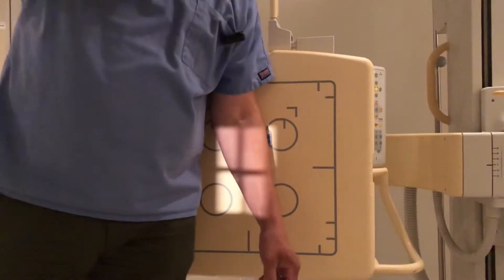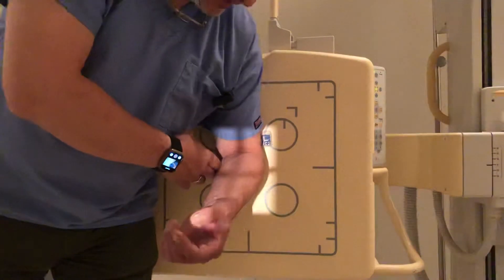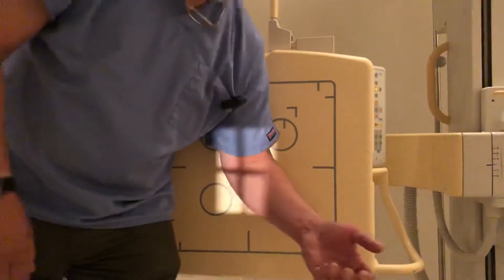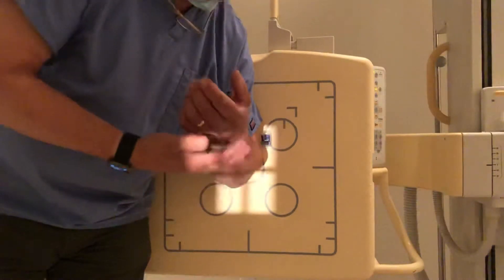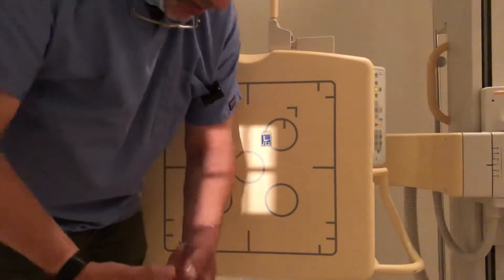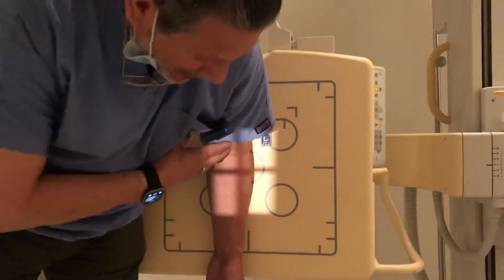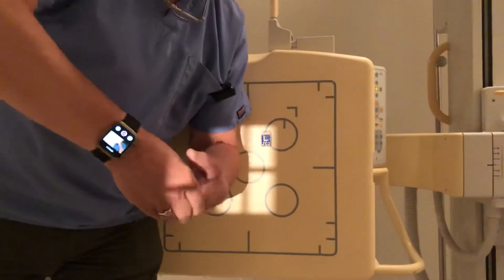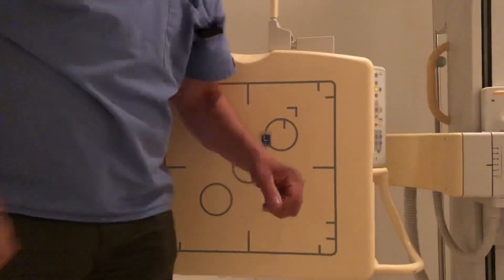HowTo Take A Upright Trauma (Flexed) Elbow X-Ray Series Perfectly - Every Time!!!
You clicked on this link because you want to know how to take an x-ray of an elbow in a trauma situation where the elbow cannot extend. This video takes a little practice but once you get it down, it’ll be very easy to use on a variety of different patients.